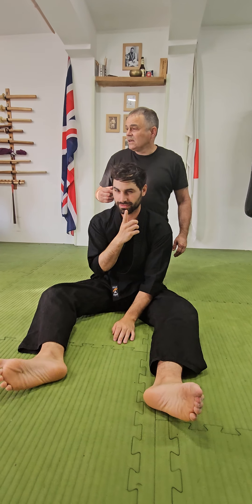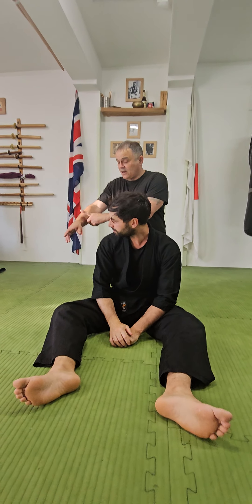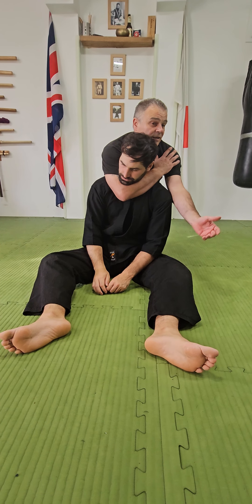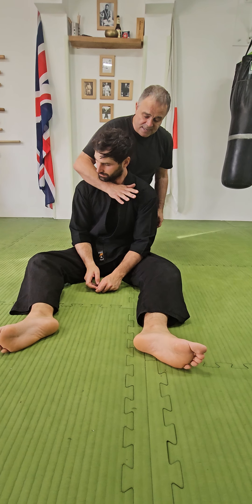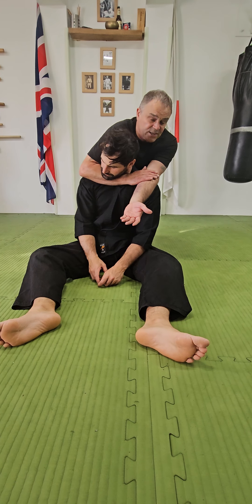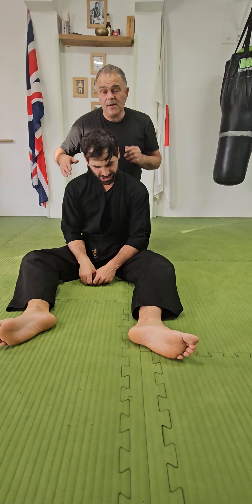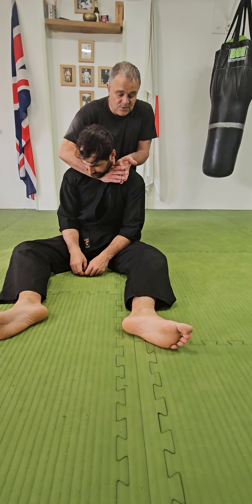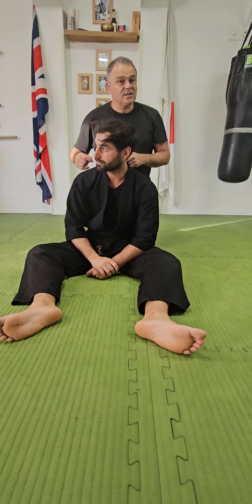Hadaka Jime, Rear Naked Choke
Rear Naked Choke, Hadaka Jime, 3 variations based on depth of penetration by your arm.